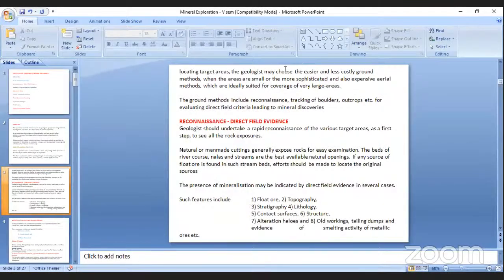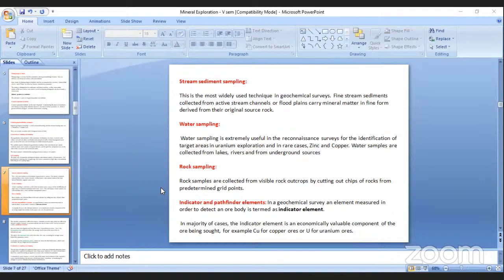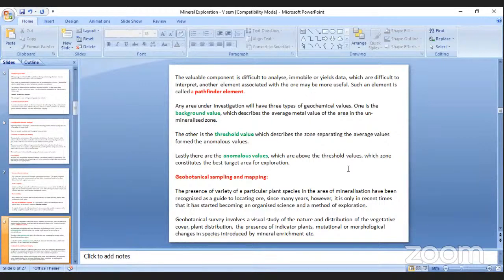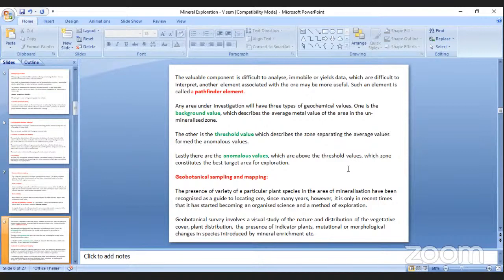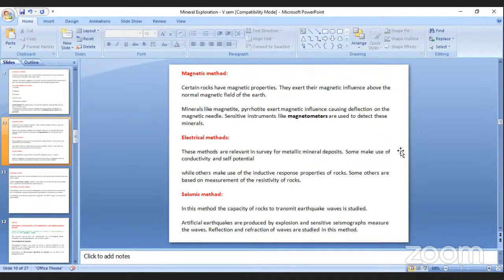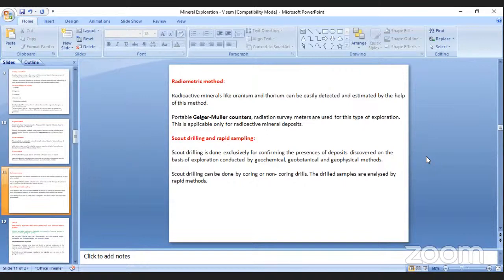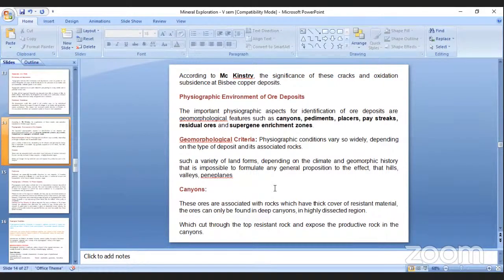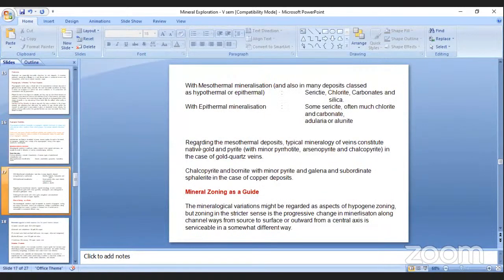UG 5th Semester Geology (English Medium)